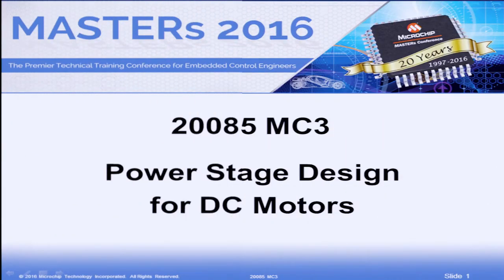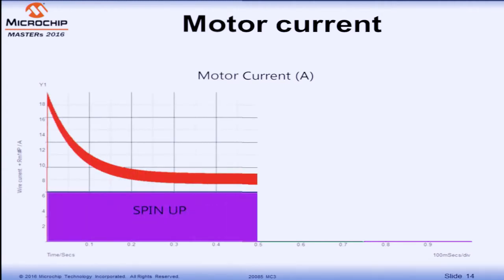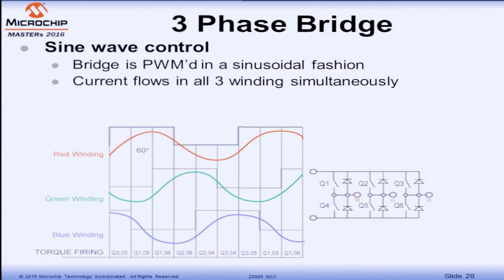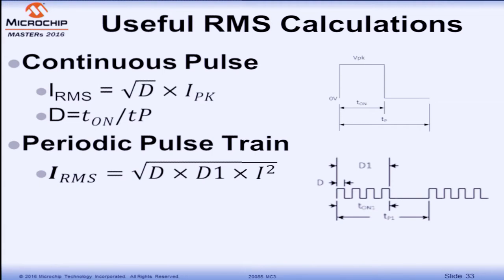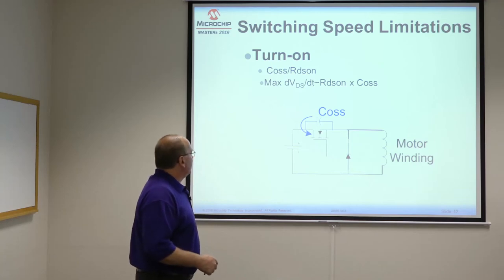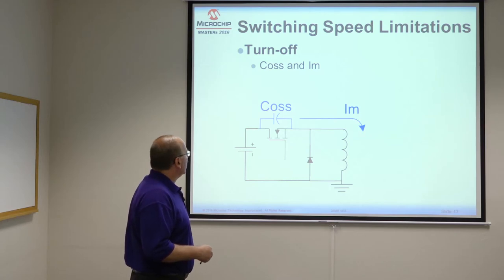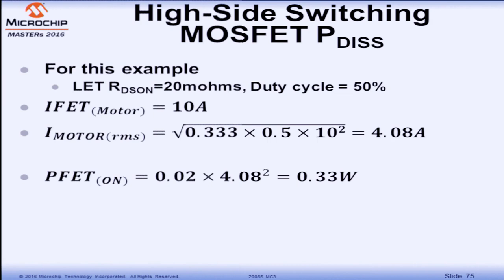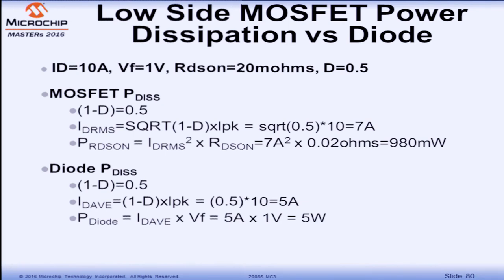20085 MC3 - Power Stage Design for DC Motors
Calculations and design of the power drive stage for single phase and 3 phase BLDC motors.